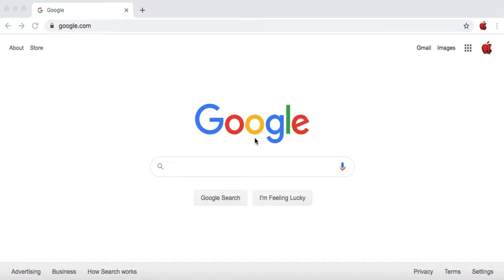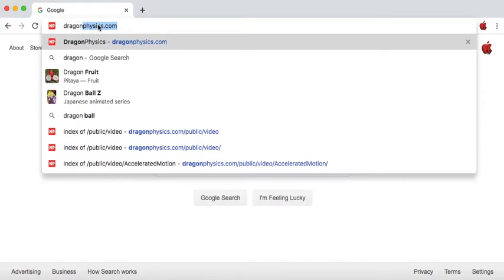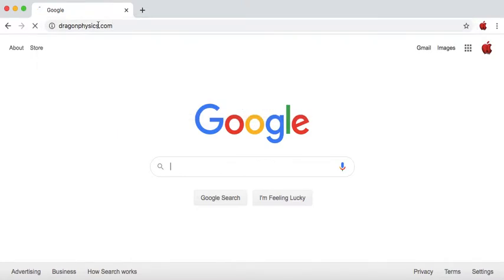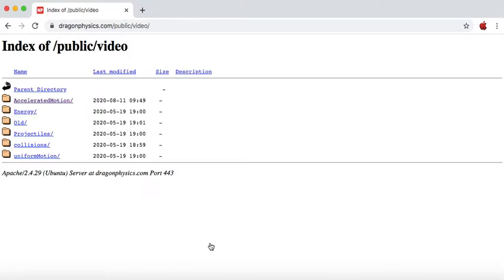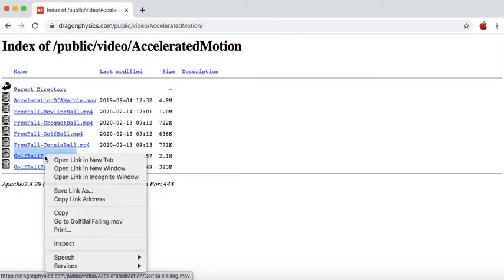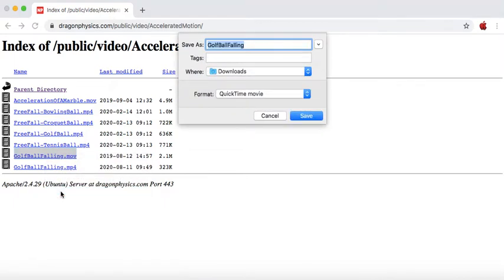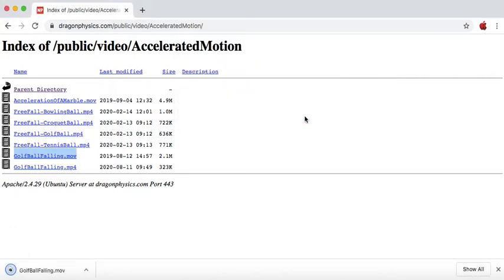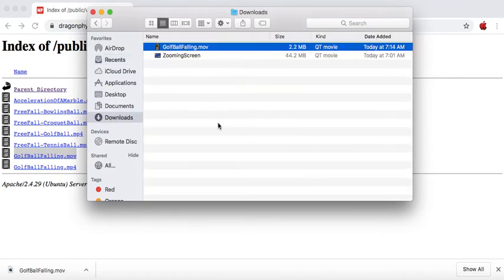HowTo Download Video